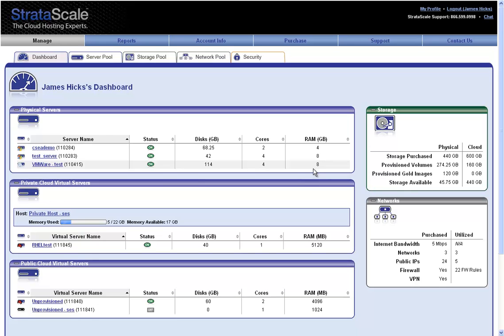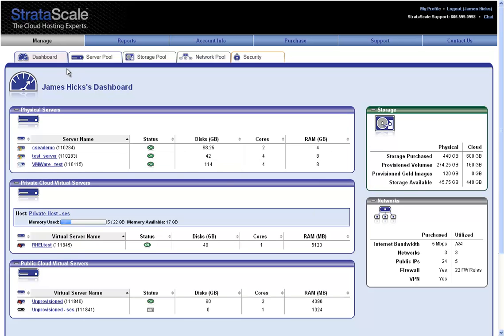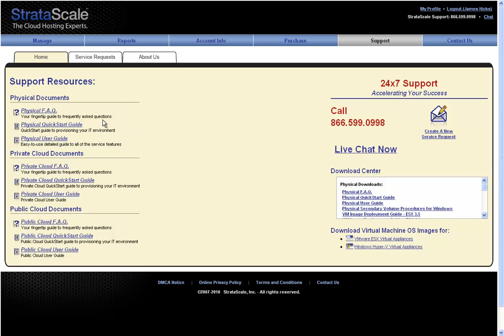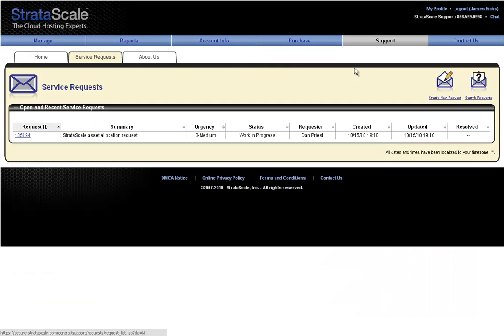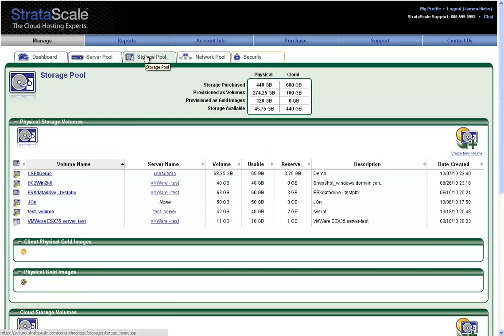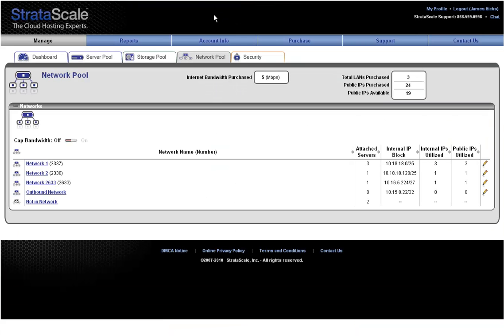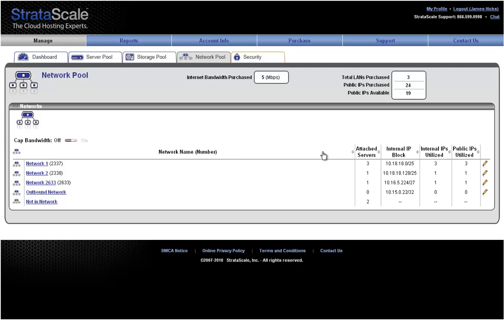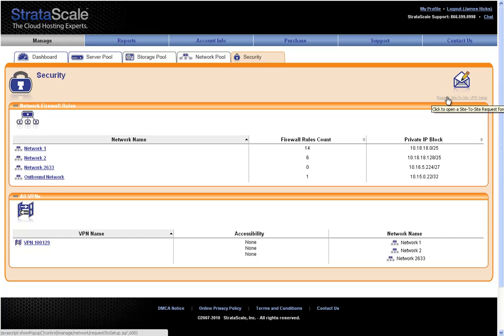StrataScale Web Portal Tour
A tour of StrataScale's unique and powerful web portal to easily manage, modify, and control your cloud or dedicated server environment.  Features of the portal includes Auto Failover, Snapshot, Backup, and Storage-on-the-Fly.